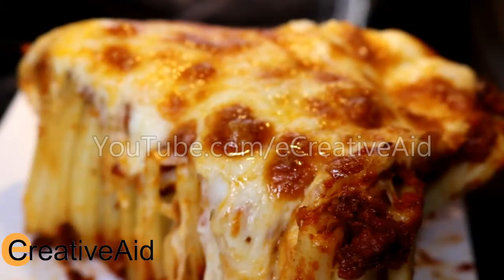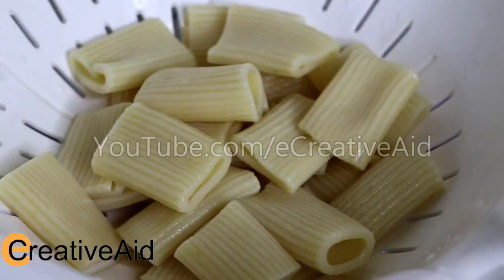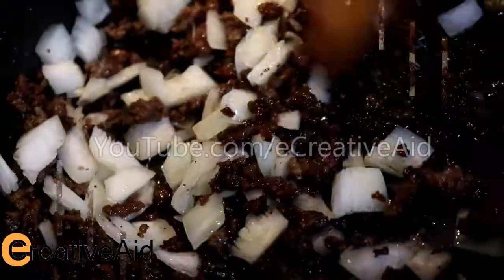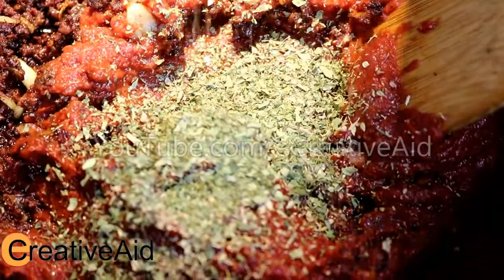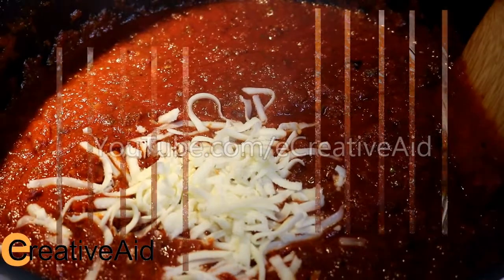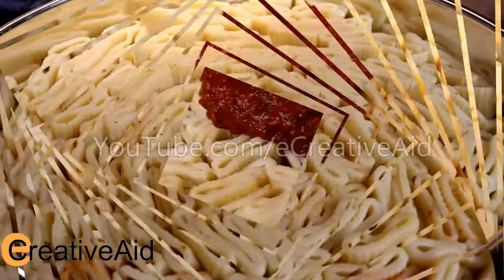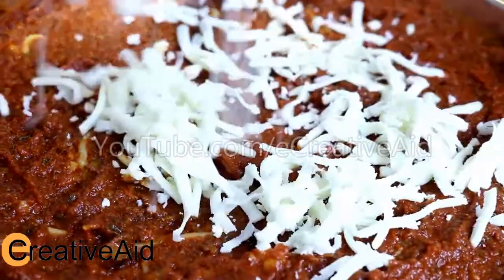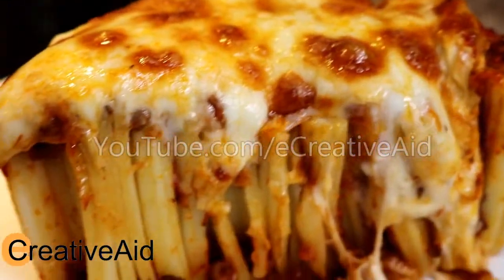Best Cheesy Rigatoni Pie Recipe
Do you love cheese! well cheese will love you in this recipe.
eCreativeAid is a YouTube channel oriented to all families around the world and meets all their needs through videos covering various subjects from fashion and beauty, health and cooking to make-up and medical advice, technology, entertainment and more. The methods of preparation and production of episodes that we view in our channel is fully produced by our team eCreativeAid. All subjects have been carefully selected by specialists skilled in the world of arts and technology, health, diet and cooking and gastronomy to offer you a wonderful show on the principle of short and useful that combines past and present in a modern manner, easy and interesting.
We wish you a successful follow-up
Best Wishes,
eCreativeAid Team
This video is fully owned to EcreativeAid